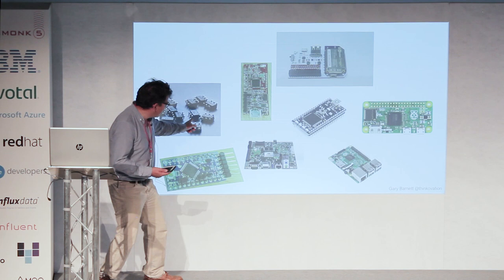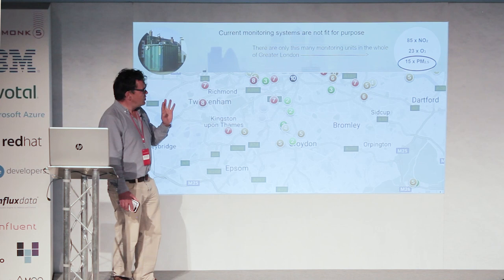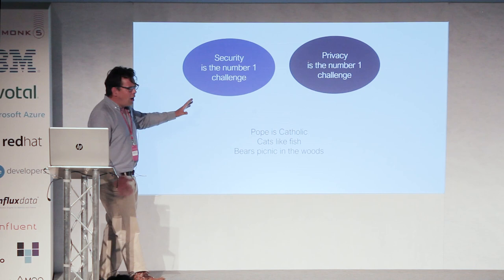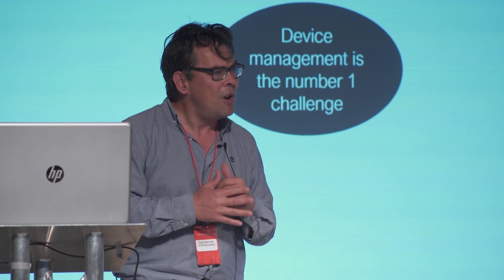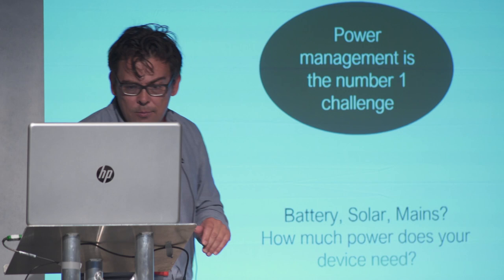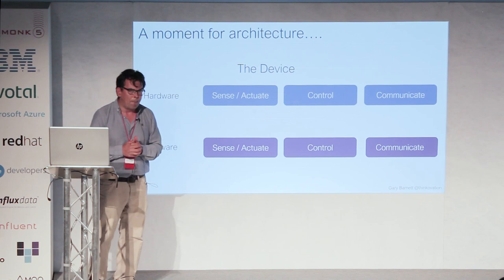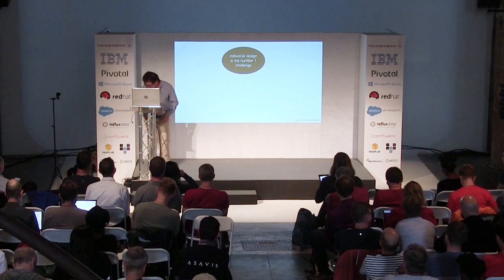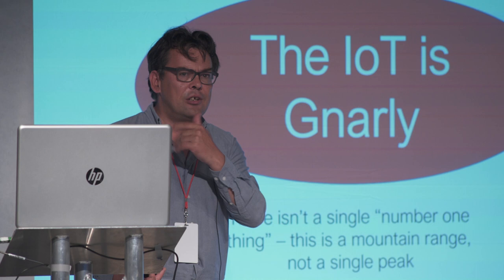When IT comes to IoT.. | The number one thing. | Gary Barnett | Thingmonk 2017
This is Gary’s first talk at a Redmonk event and It’s so fantastically engaging that we can’t recommend it enough. It’s no secret how polluted our air is becoming. But it’s all too easy for us to look the other way, especially when we have nowhere near enough usable data on the subject. Gary is on a mission to place affordable effective sensors all over the world so that we can stop looking the other way before it’s too late. But there so much more to this talk than that. With plenty of witty banter, jokes galore and some heckling from @monkchips. This is a must watch for techies and muggles alike.